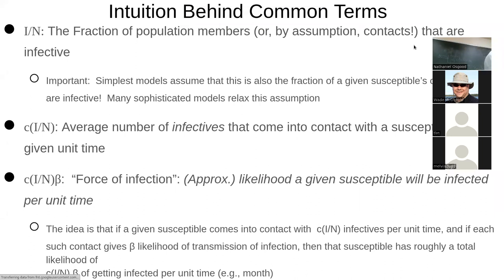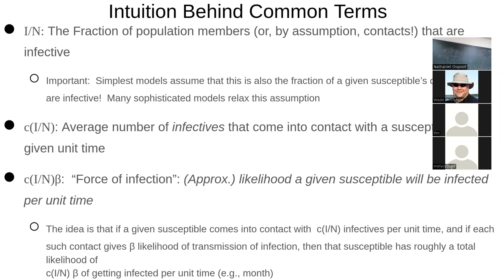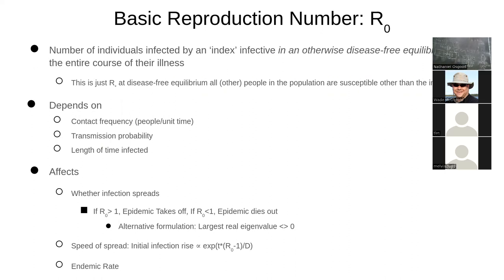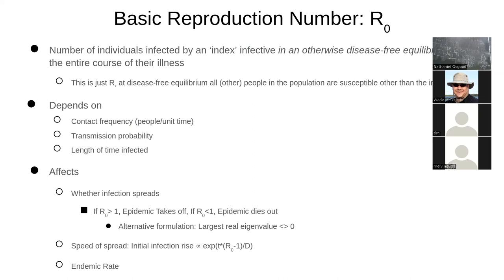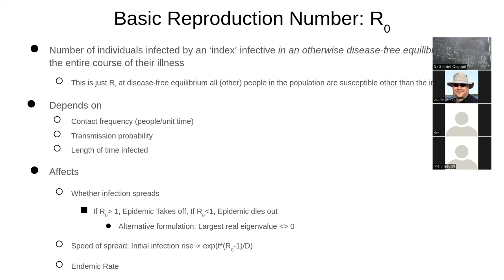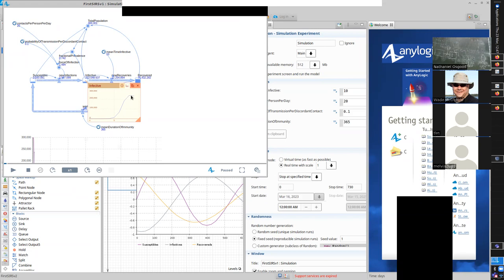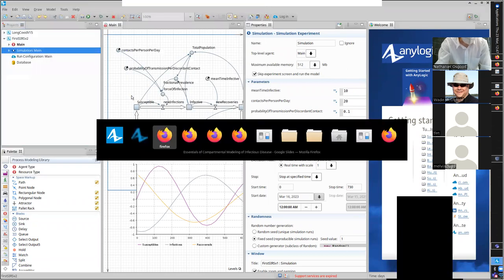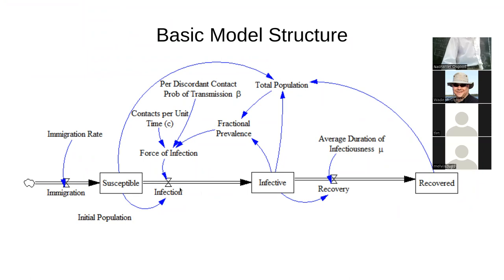CMPT 394: Further Discussion of Basic and Effective Reproductive Number, Infectious Disease dynamics